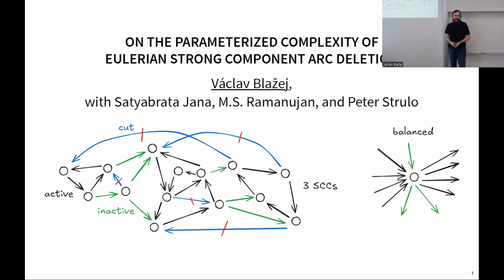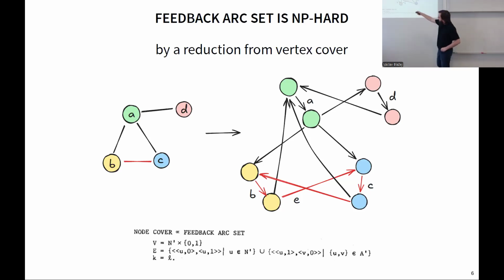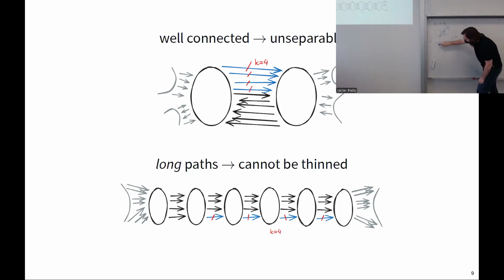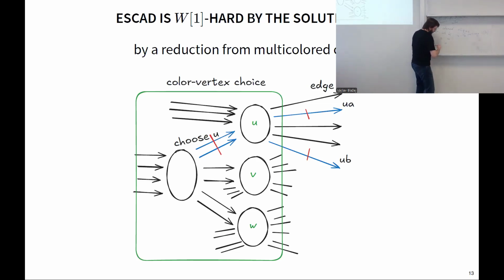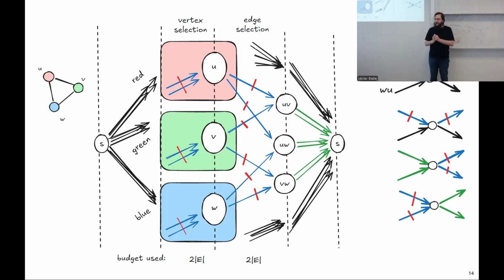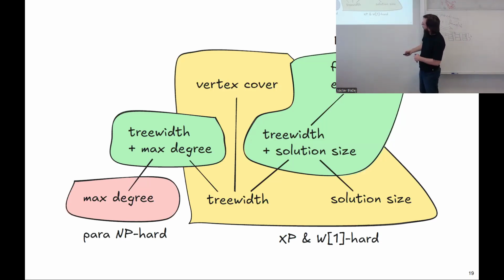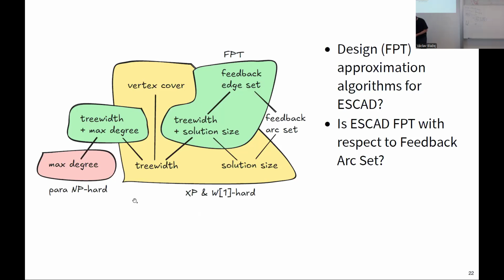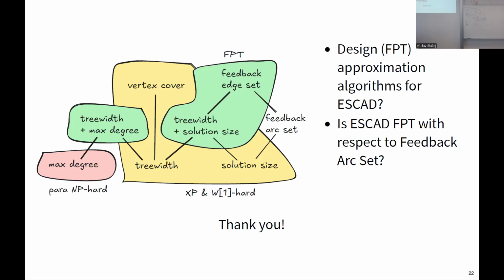Václav Blažej: On the Parameterized Complexity of Eulerian Strong Component Arc Deletion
In this paper, we study the Eulerian Strong Component Arc Deletion problem, where the input is a directed multigraph and the goal is to delete the minimum number of arcs to ensure every strongly connected component of the resulting digraph is Eulerian.

This problem is a natural extension of the Directed Feedback Arc Set problem and is also known to be motivated by certain scenarios arising in the study of housing markets. The complexity of the problem, when parameterized by solution size (i.e., size of the deletion set), has remained unresolved and has been highlighted in several papers. In this work, we answer this question by ruling out (subject to the usual complexity assumptions) a fixed-parameter tractable (FPT) algorithm for this parameter and conduct a broad analysis of the problem with respect to other natural parameterizations. We prove both positive and negative results. Among these, we demonstrate that the problem is also hard (W[1]-hard or even para-NP-hard) when parameterized by either treewidth or maximum degree alone. Complementing our lower bounds, we establish that the problem is in XP when parameterized by treewidth and FPT when parameterized either by both treewidth and maximum degree or by both treewidth and solution size. We show that these algorithms have near-optimal asymptotic dependence on the treewidth assuming the Exponential Time Hypothesis.

This work was made in collaboration with Satyabrata Jana, M.S. Ramanujan, and Peter Strulo and was published in the proceedings of IPEC 2024.